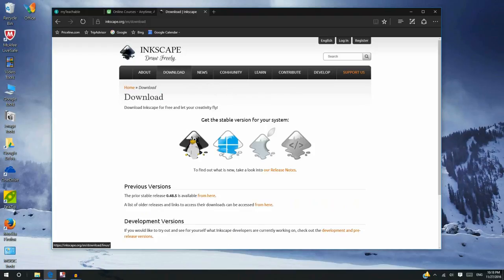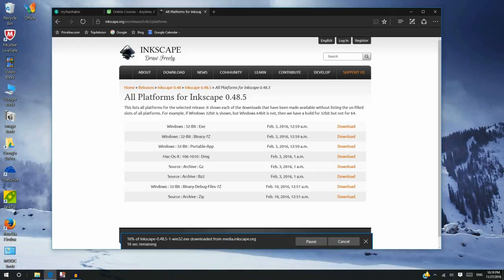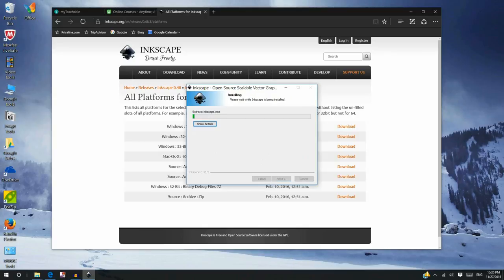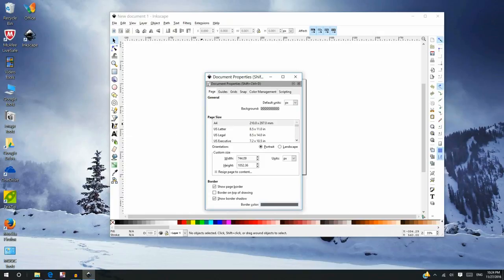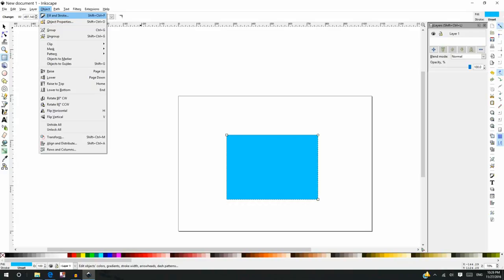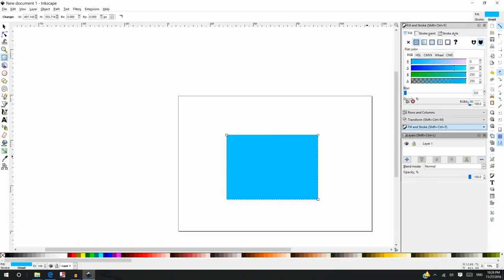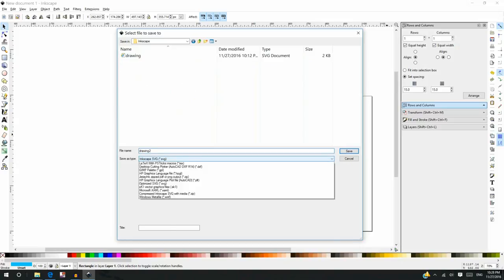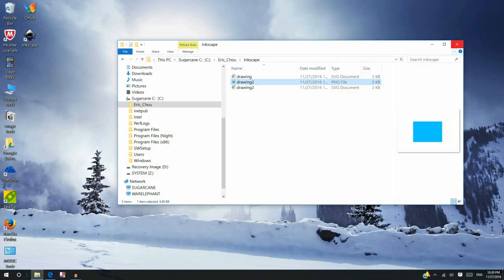Inkscape Scalable Vector-based Graphics file Editor (SVG) Installation